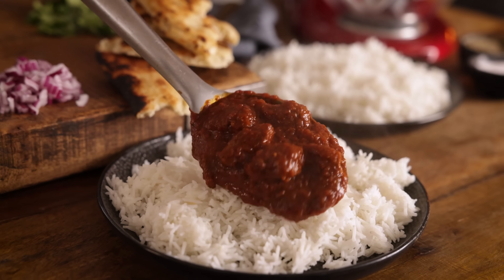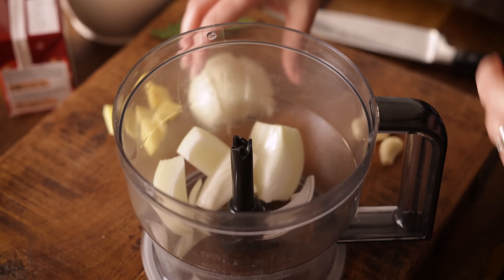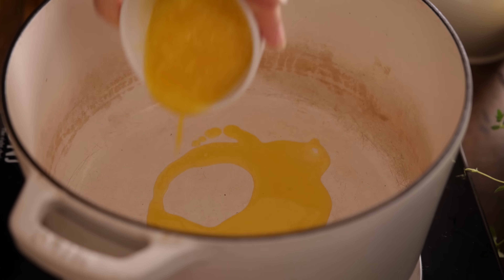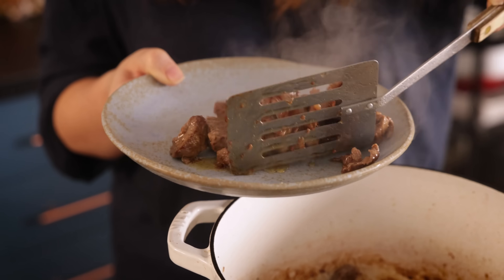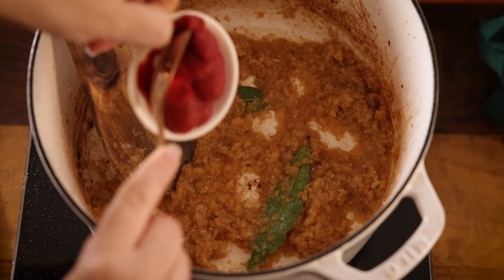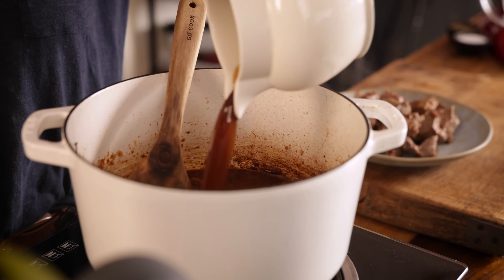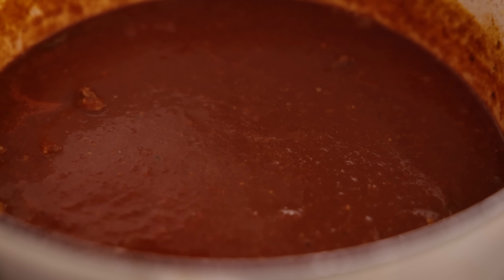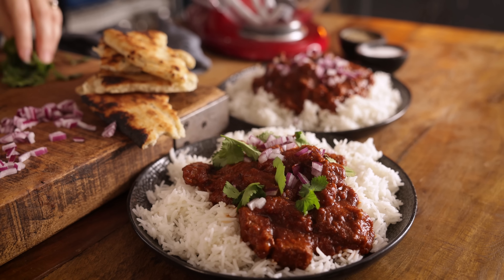Mouth-Watering Slow Cooked Beef Madras: A Curry Lover's Dream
Melt-in-the-mouth beef, slow-cooked in a rich, spicy sauce. The heat cooks out a little in this recipe, so it’s more of a warming heat, rather than a hard-hitting raw heat.

I love the texture of the sauce in this recipe. It's thick and sumptuous, and of course it's rich and flavourful too. Spicy-but-not-too-spicy. That beautiful texture comes from the blending of the onions, garlic and ginger. It's such a great way to start a curry sauce as it means no 'bits' in the sauce, which some people don't like.

This recipe is featured in our book "Its All About Dinner'.  My New book is out now!